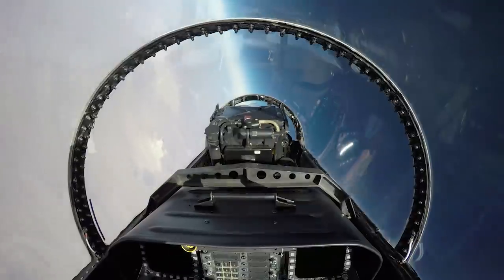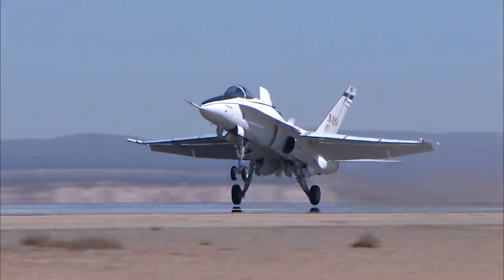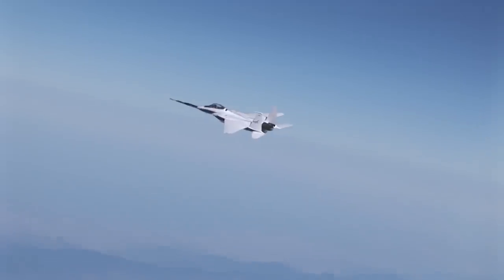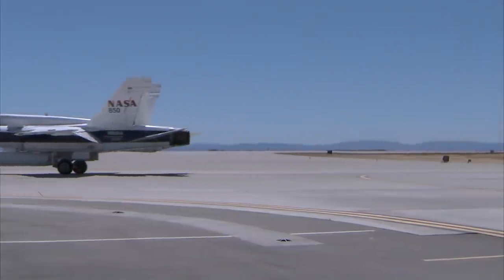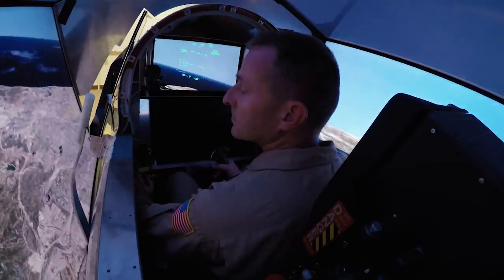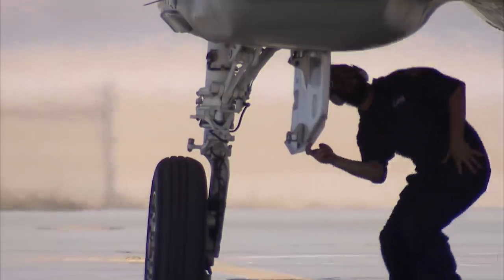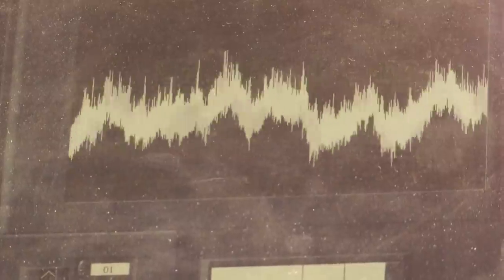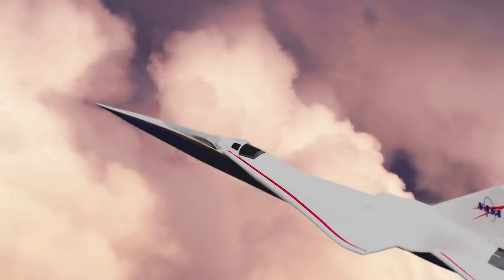NASA Prepares for Future of Supersonic Experimental Flight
Six decades of NASA’s supersonic research is leading the way into a new era of aviation. This research has resulted in cutting-edge technology and a unique aerodynamic design that will demonstrate the ability to fly faster than the speed of sound without creating a loud sonic boom. This will be done in flight, through the agency’s newest supersonic X-plane, the X-59 Quiet SuperSonic Technology (QueSST) aircraft.

While preliminary flight research continues using F-18 research aircraft, NASA’s test pilots and engineers are developing and training with state-of-the-art tools, including simulators, an advanced eXternal Vision System (XVS), and community response technologies in anticipation of the X-59, which will be used to measure public response to sonic thumps beginning in 2023.